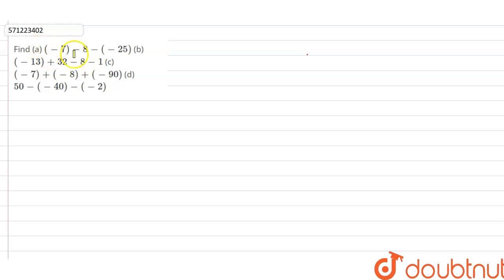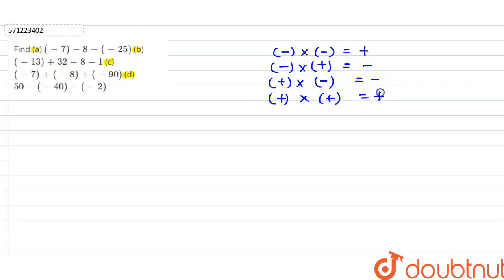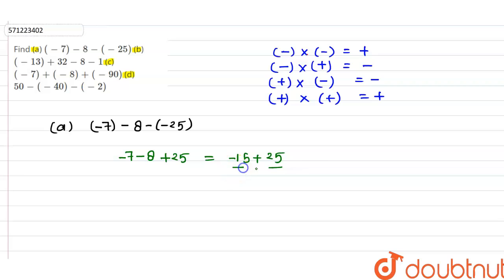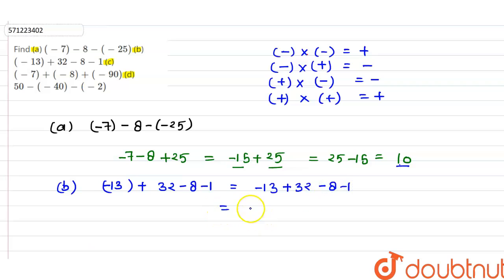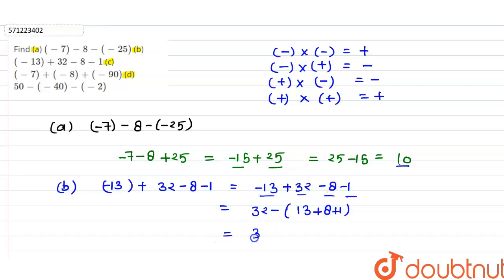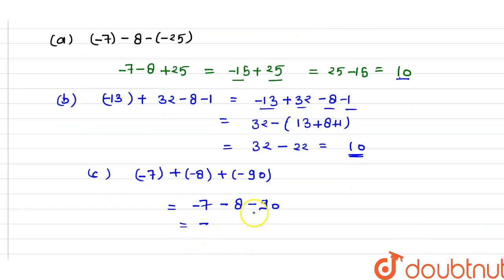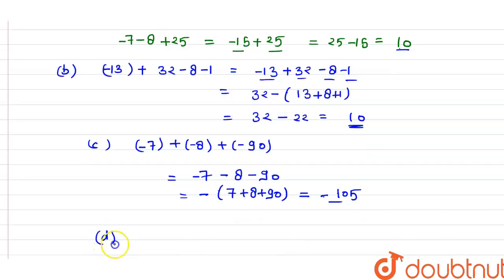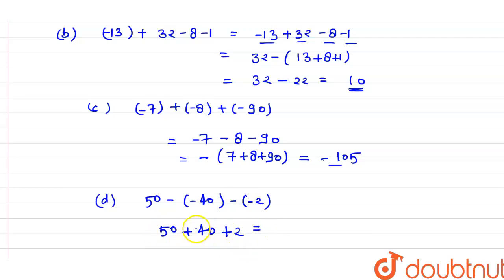Find (a) (-7)-8-(-25) (b) (-13)+32-8-1 (c) (-7)+(-8)+(-90) (d) 50-(-40)-(-2) | 6 | INTEGERS | MA...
Class: 6
Subject: MATHS
Chapter: INTEGERS
Board:CBSE

👉 Have Any Query? Ask Us.

Our Telegram Pages:
class 6
6 class ka math syllabus